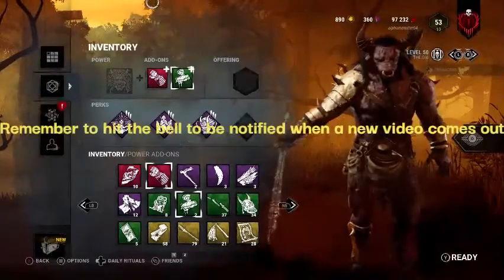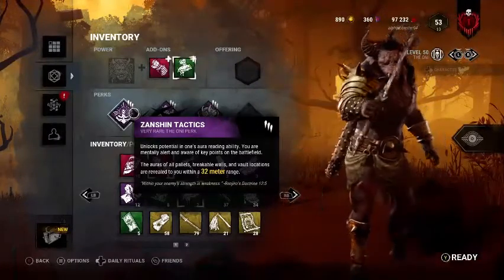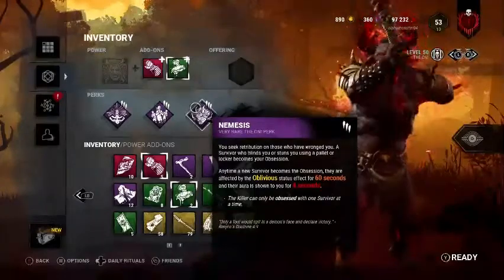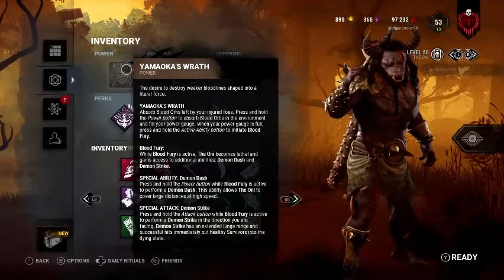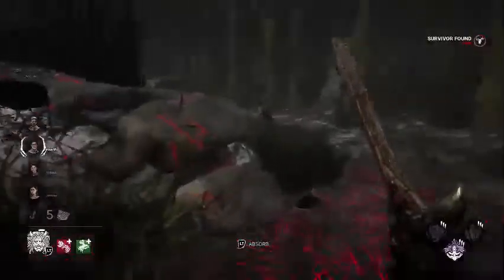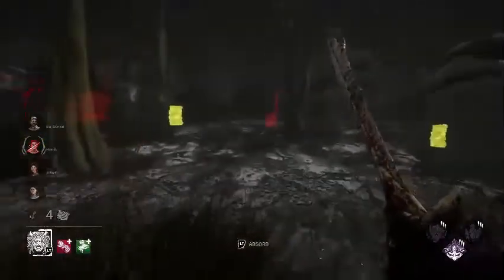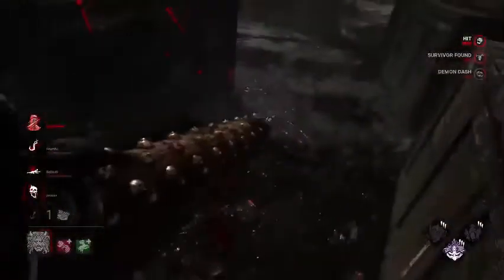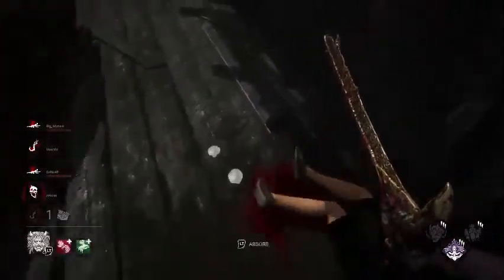Adept Oni (Adept killer challenge series)Dead by daylight Killer Gameplay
Oni on Grim pantry.
Recorded on December 4th 2021 at https: // tv/alphamonster04 live so come by to see the magic. Thank you for taking the time to actually read the description and have a good day.